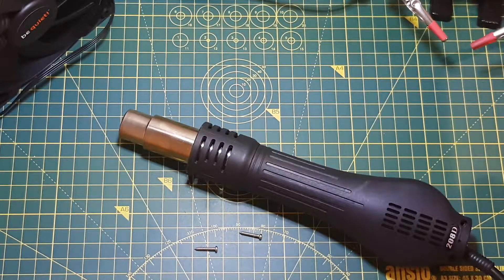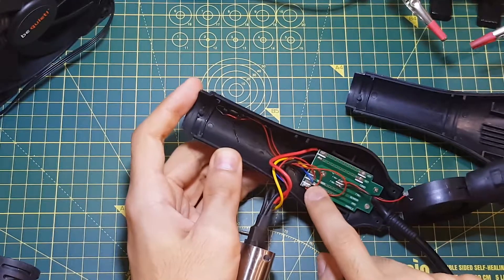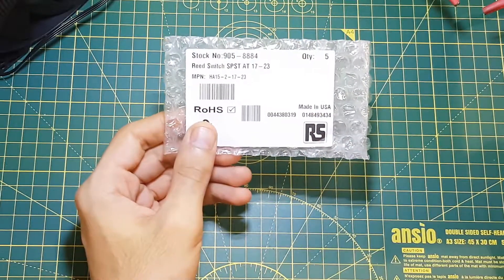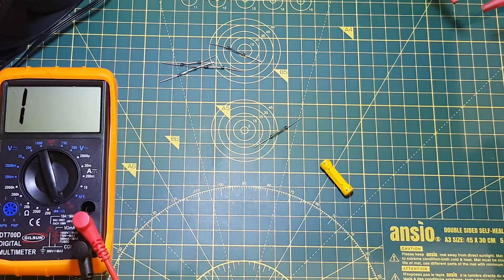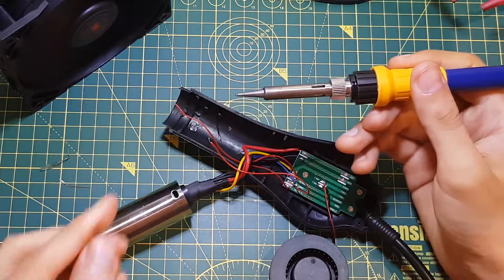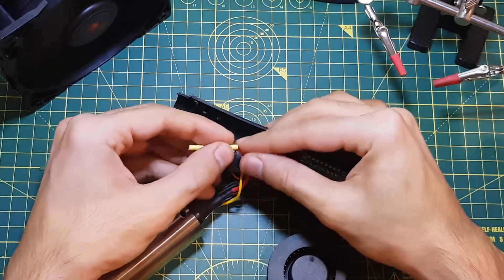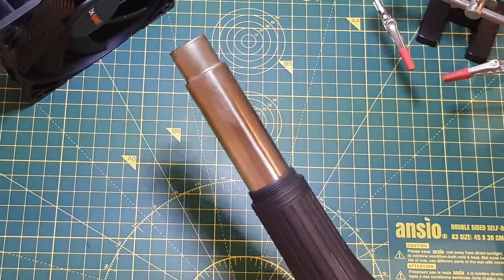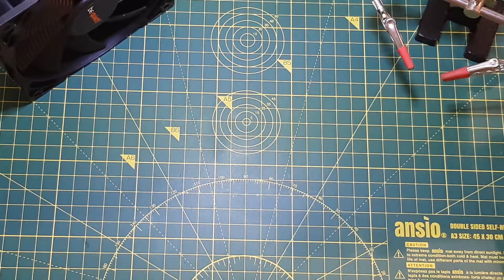Repairing a broken hot air gun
In this video I will show you how to repair the automatic shutdown feature on a very popular Chinese hot air gun. All you have to do if yours breaks too, is to buy some SPST magnetic reed switches and replace the existing one.